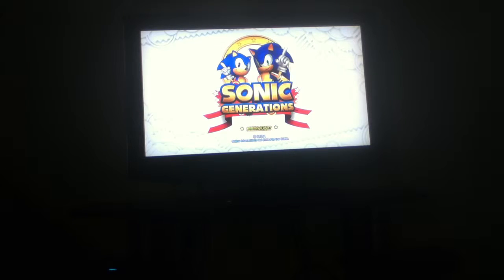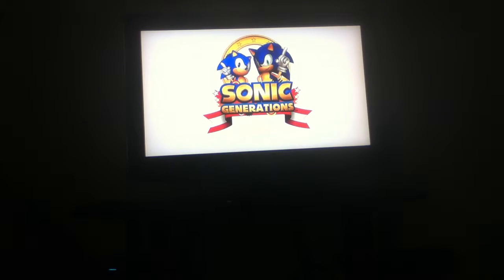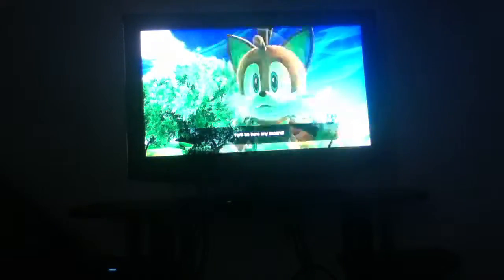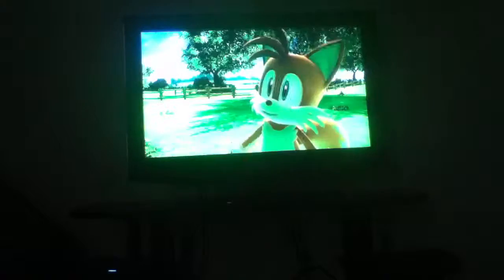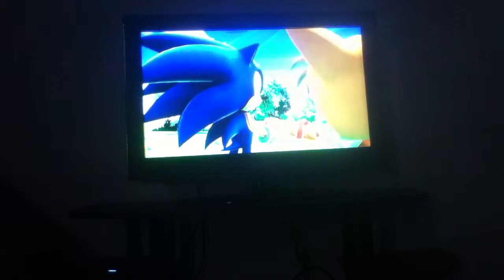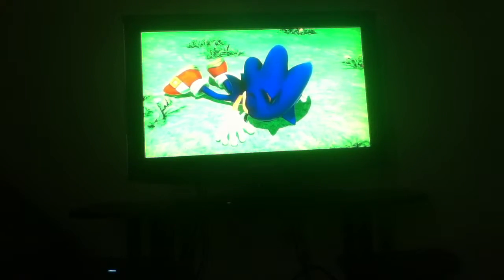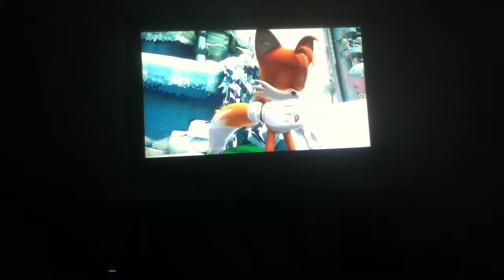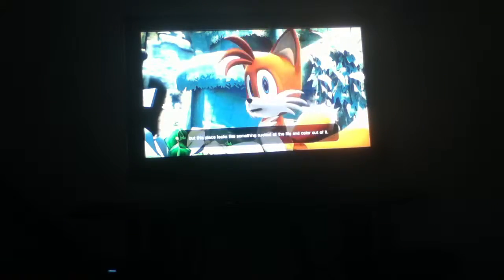Jc gaming season 2 jakigh plays sonic generations part 1